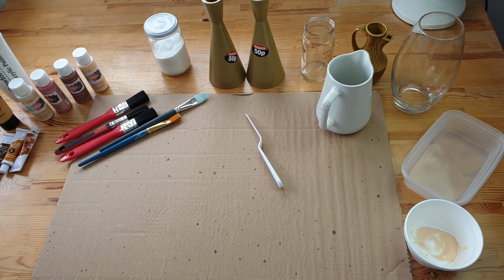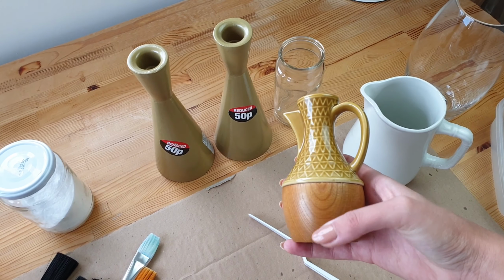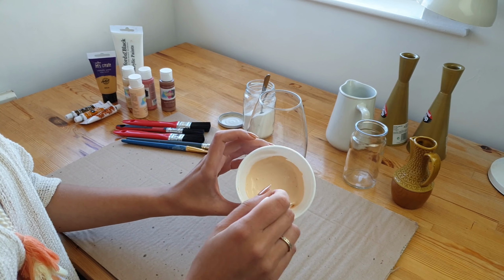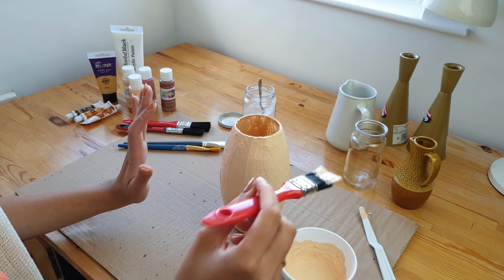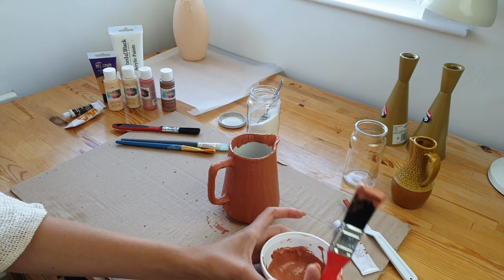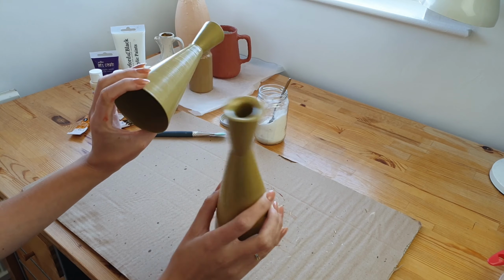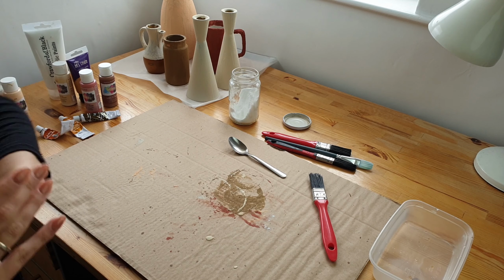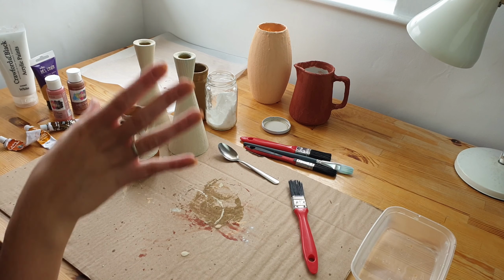DIY Ceramic Effect Paint with Thrifted Vases - Thrift Flip | Faux Cerramix Effect using Baking Soda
In today's video I'm trying this new DIY ceramic effect paint technique using acrylic paints and baking soda.
This technique turned out to be super easy with the beautiful and unique finish. Most of the pottery I'm using in this project is from charity shop/ carboot sale. So the price range is between £0.5-1. So cheap, right?
I absolutely love this effect and technique. I think you can create really unique pieces for your home. And it is a great idea for upcycling some old vases.

Let me know what do you think about this projects in the comments section.